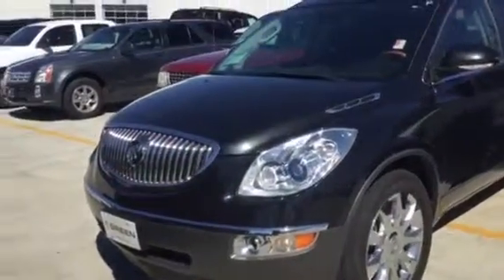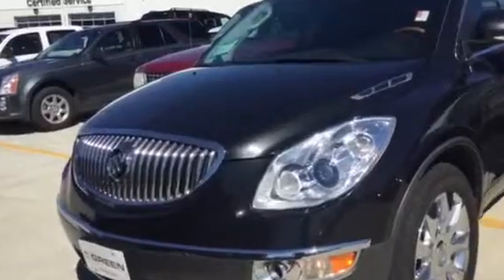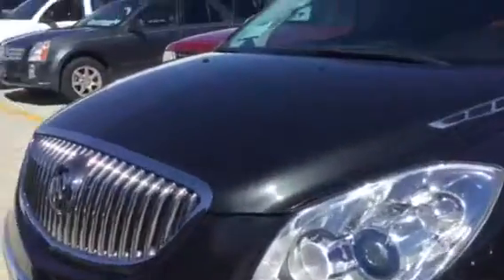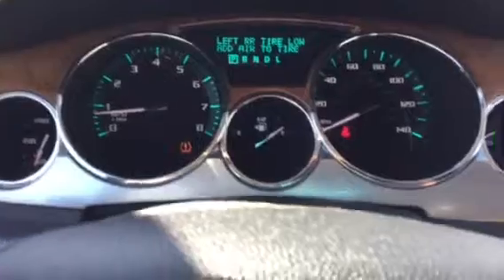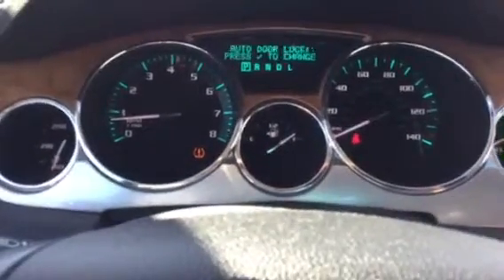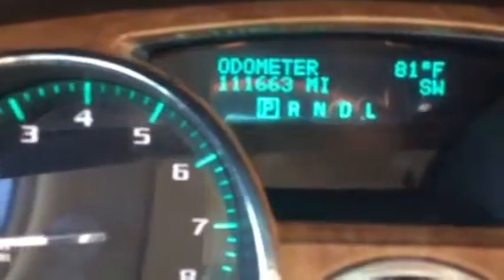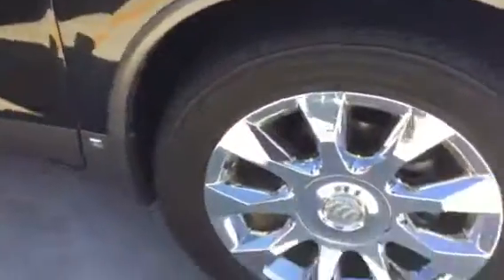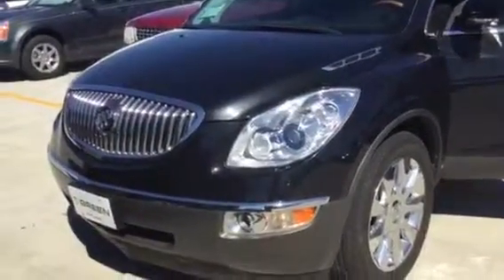2010 Buick Enclave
2010 Buick Enclave